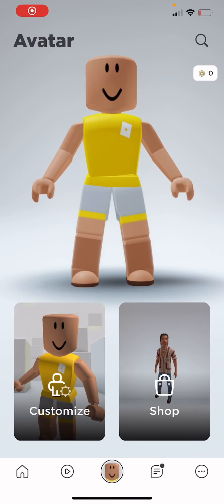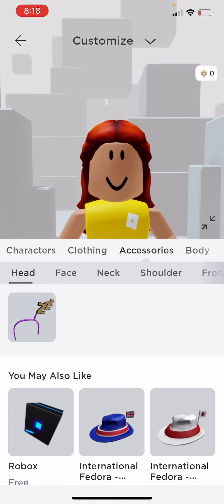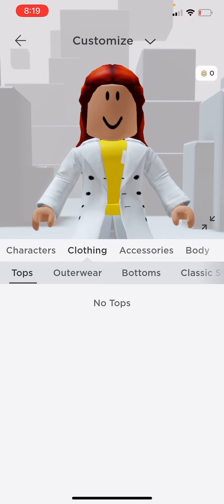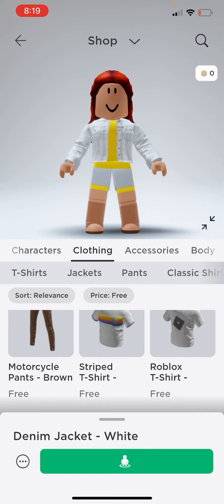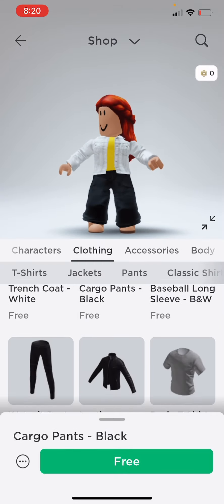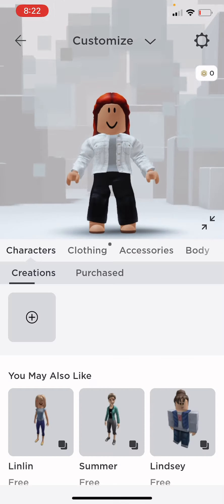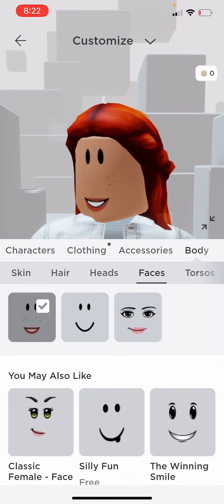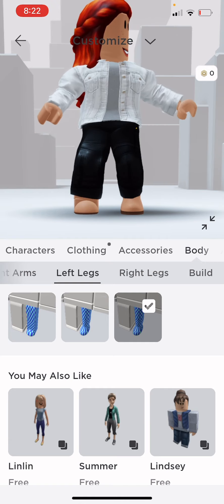How to make a nice outfit on “Roblox” FREE!!!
How to make a free outfit on roblox?…

By Bryar.